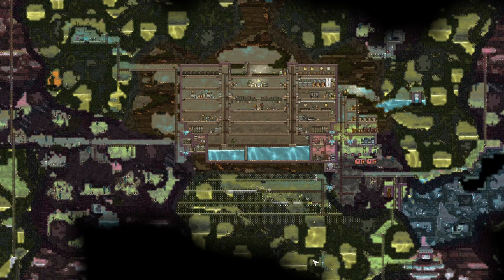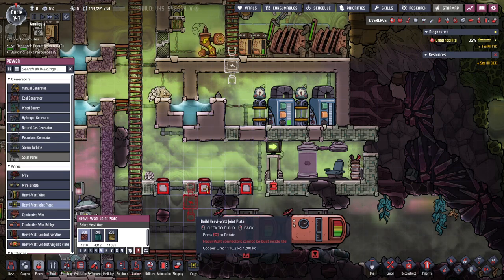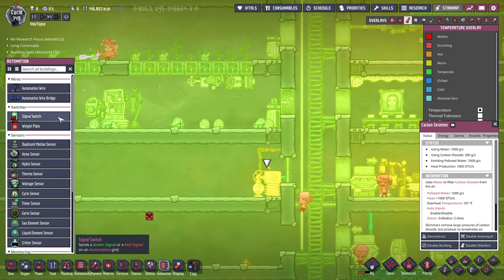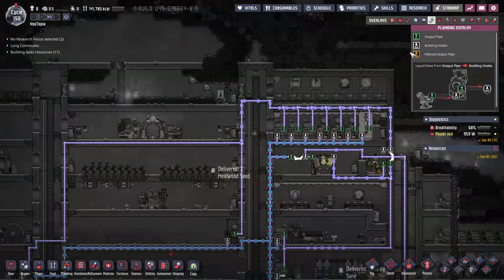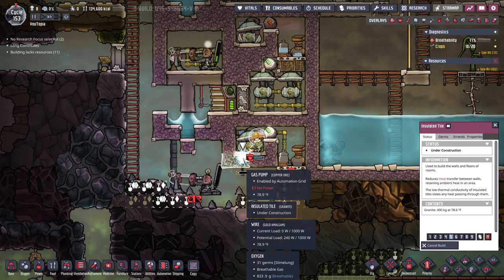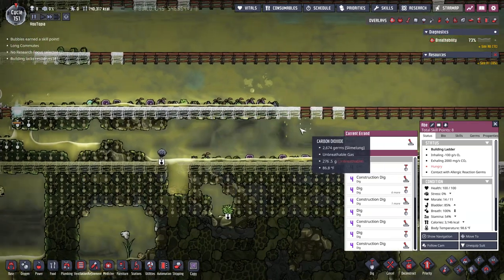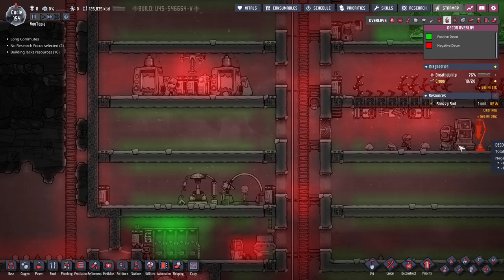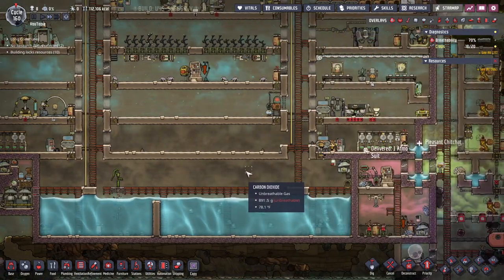Mistakes Happen... | Oxygen Not Included Beginners Guide (2023)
Welcome to another tutorial for Oxygen Not Included! Today we go over turning our SPOM into a double SPOM. Also mistakes happen.